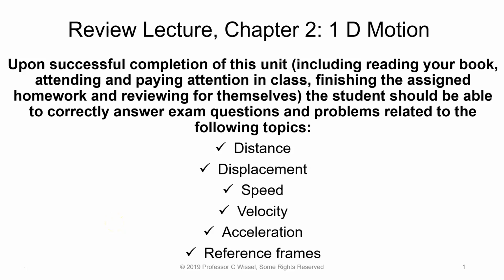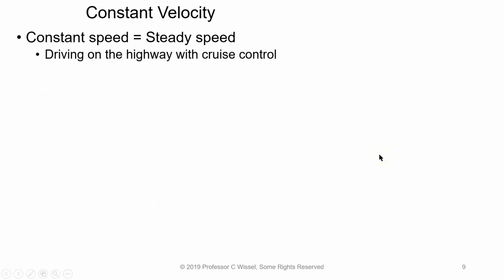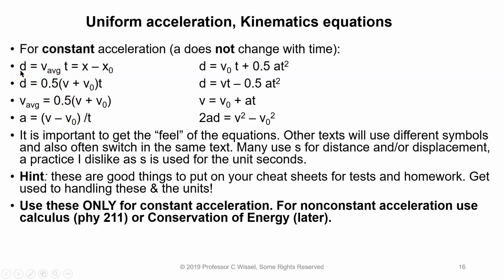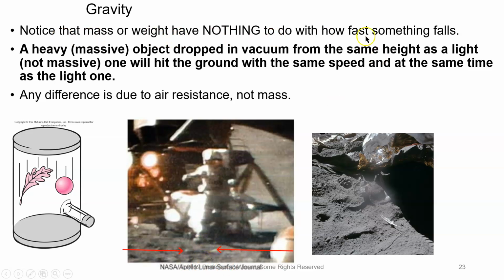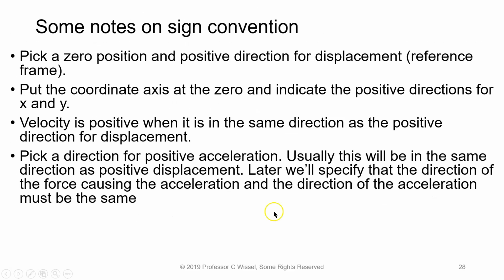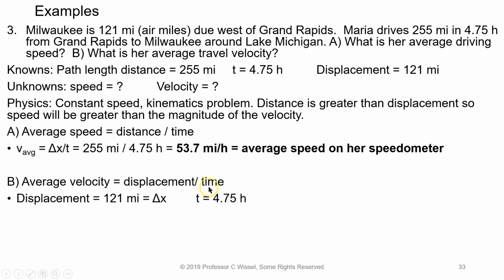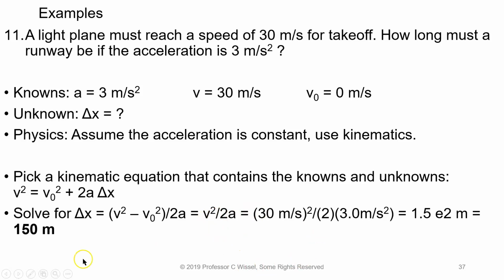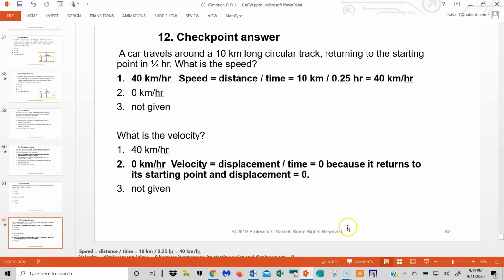C2 1D Motion Phy111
Mechanics of 1 D motion, Algebra based Physics 1, Phy 111